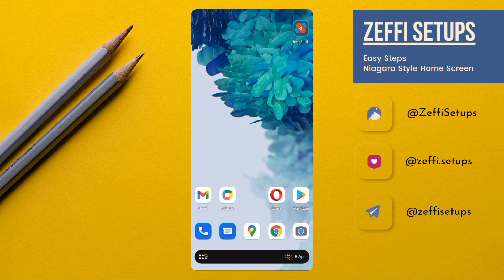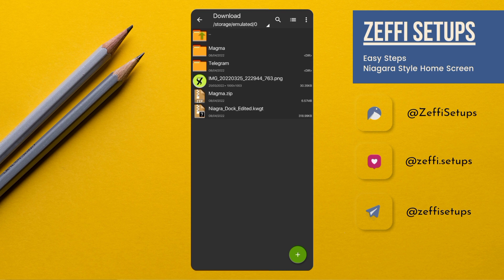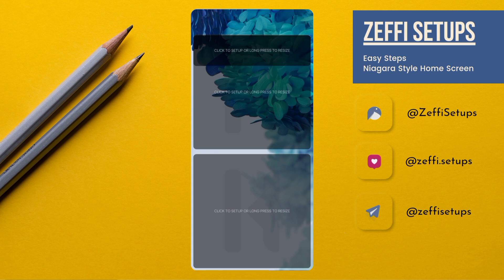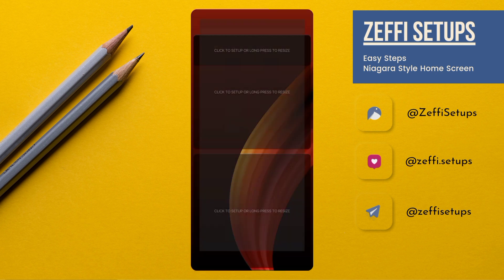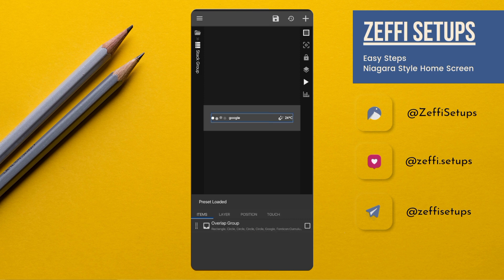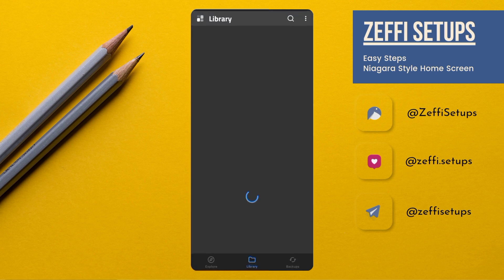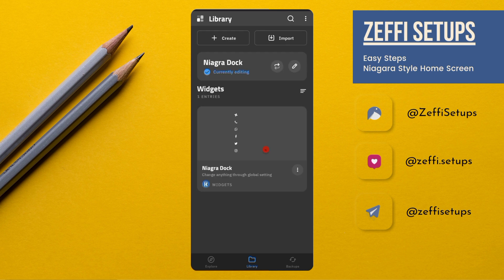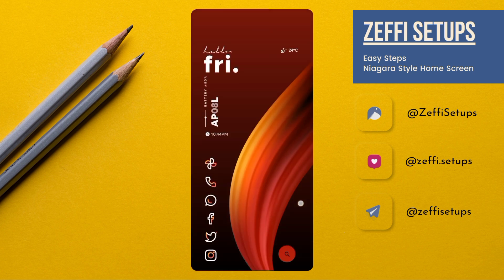Magma | Unique Way To Customize Your Android Home Screen Nova Launcher 2022 - Zeffi Setups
Hi guys, hope you are doing well. Today's video is based on niagara style home screen mostly people want to convert their android to next level customization so I made this setup to android customization lovers and am sure you all love it, this is a one-page setup and setup is too amazing.
In today's video am using KWGT (Kustom Widget) and the widget is Finesta KWGT and also we will learn how to overlap widgets on android so watch the full video with proper attention. All links are attached.

How to customize your android home screen with novalauncher step by step?

Required Apps:-
1) Nova Launcher
2) KWGT
3) KWGT Pro
4) ZArchiver or any other File Manager which has an extracted feature.

(Nova Backup & Niagara Dock)

KWGT Used:-

Wallpaper:-

ZArchiver:-

Samsung android setup
Minimal KWGT setup
Minimal best theme
KWGT themes for android
Android Home Screen tutorial
KWGT and Nova Launcher
KWGT home screen setup
KWGT full step by step
best kwgt themes 2022
kustom live wallpaper
free kwgt themes 2022
best kwgt setups 2022
Minimalism themes
top KWGT themes 2022
Minimalism setup
kwgt klwp tutorial
klwp customization
klwp full tutorial
kwgt full tutorial
klwp best themes
free klwp themes
free kwgt themes
kwgt themes 2022
best klwp themes
best klwp setups
how to use klwp
how to use kwgt
klwp homescreen
kwgt homescreen
best wallpapers
klwp themes
kwgt themes
wallpaper
Klwp
kwgt

Background Music Details :-
Song: Naron - Imagination (Alan Walker Style) [NCS10 Release]